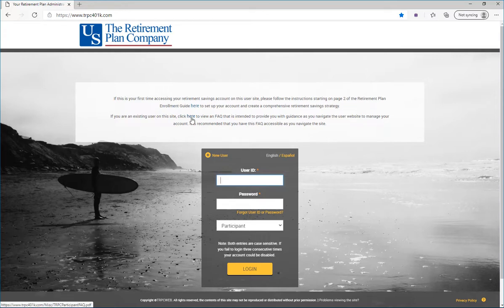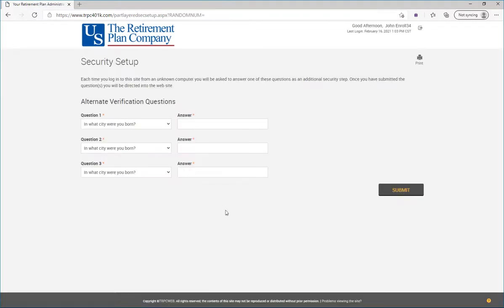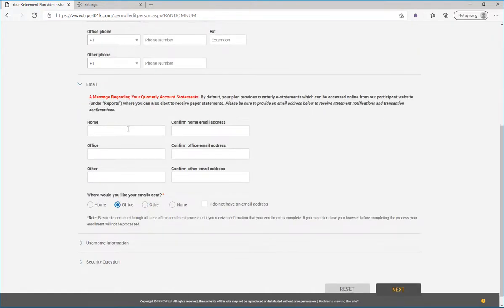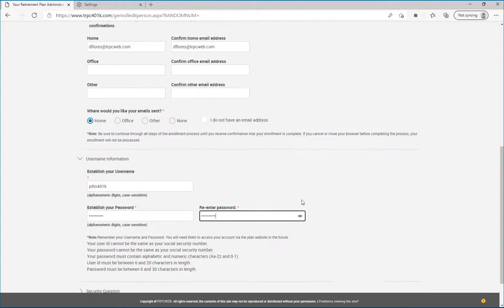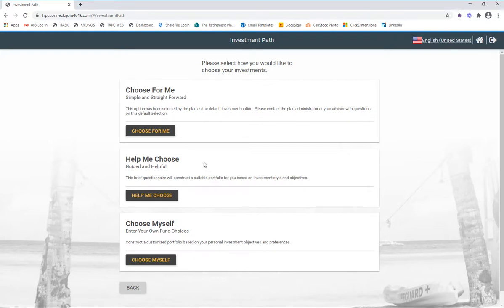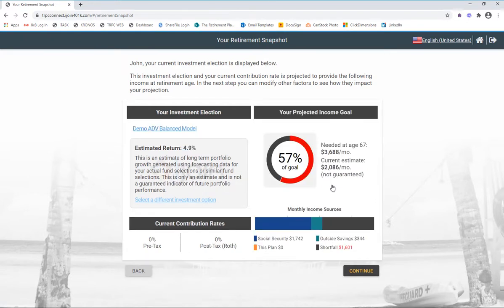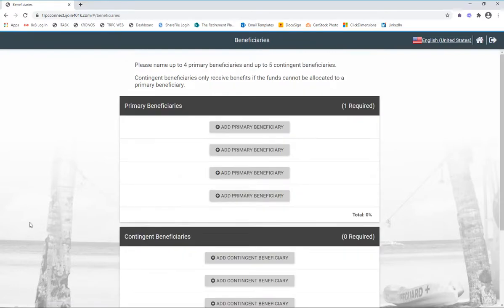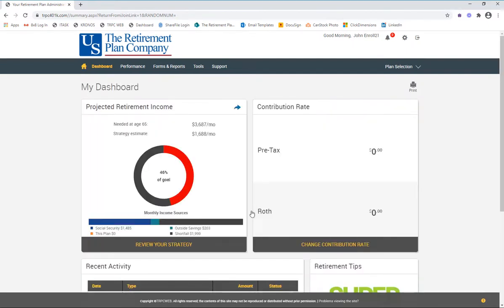New iJoin Demo Video - The Retirement Plan Company, LLC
Participant registration is easy at The Retirement Plan Company. See a step by step walk through of our enrollment process.
This video shows:
• How to enroll for the first time.
• How to choose your investments.
• How to personalize your retirement projections using accounts outside your workplace savings.
• How to set your deferral rate.
• How to confirm your choices and get started in minute.